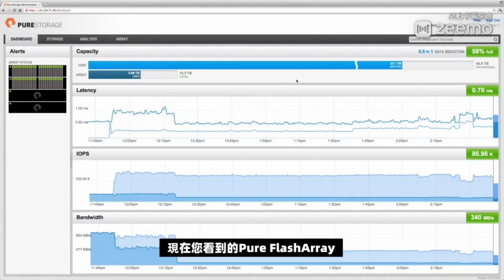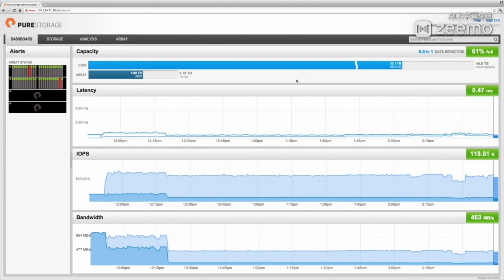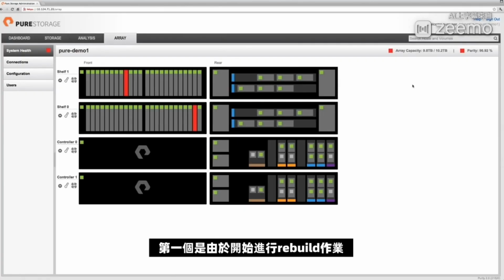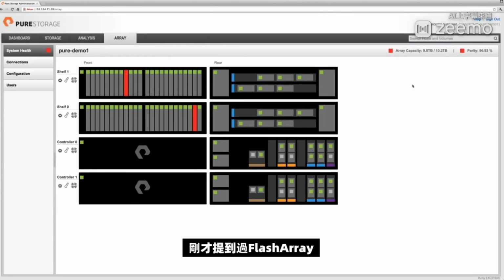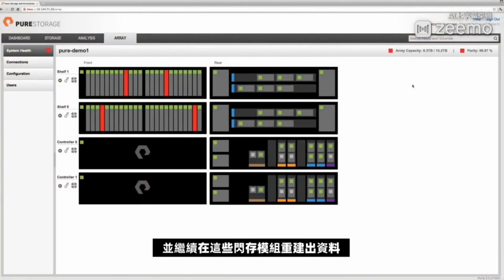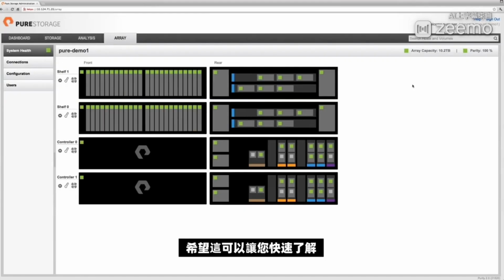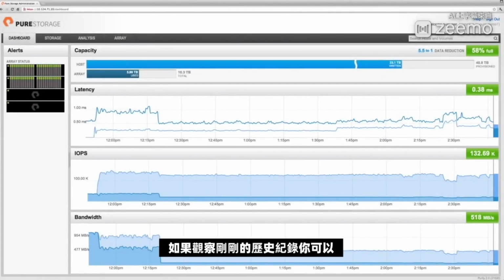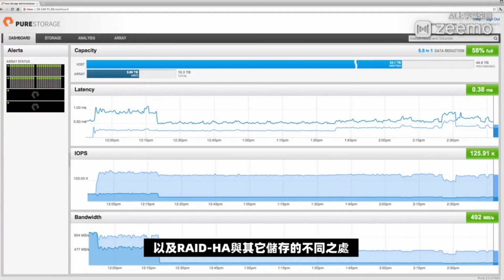Pure Storage RAID-HA capability